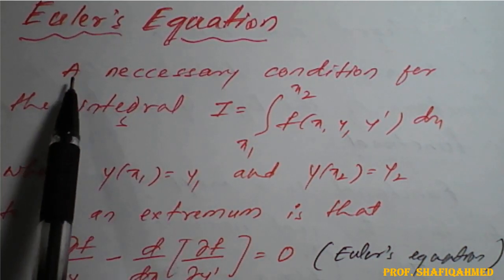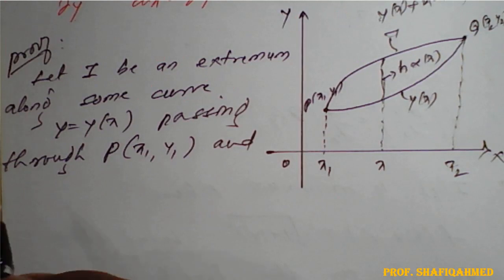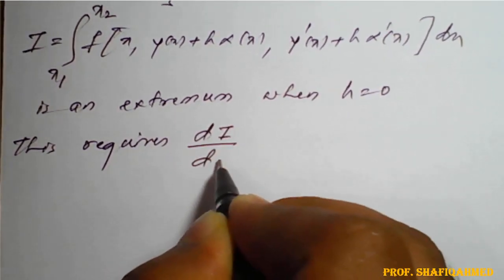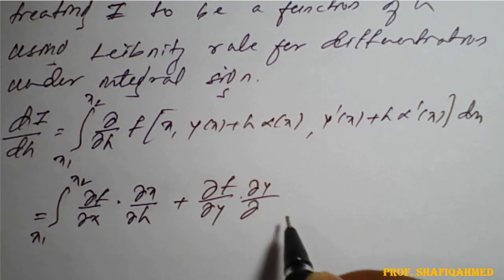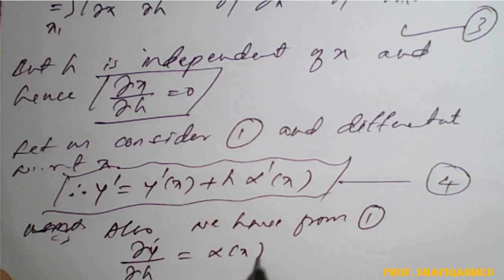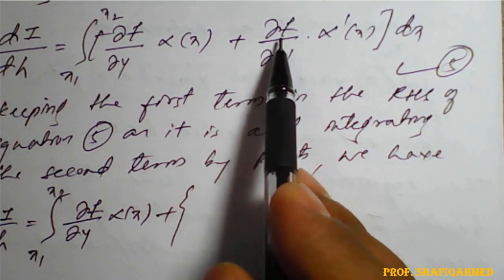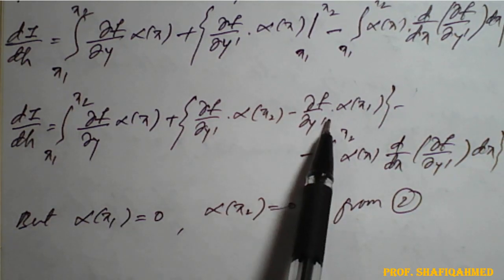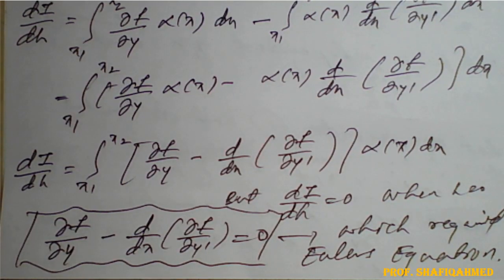#2 || Derivation of Euler’s Equation || Calculus of Variation || By Shafiqahmed.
18MAT31 : Module : 5 : Derivation of Euler’s Equation, Calculus of Variation